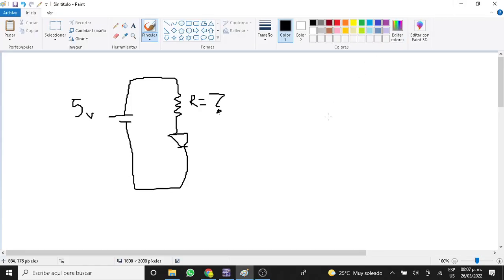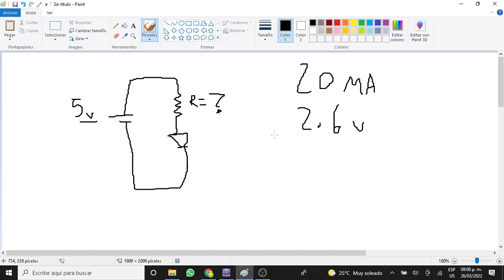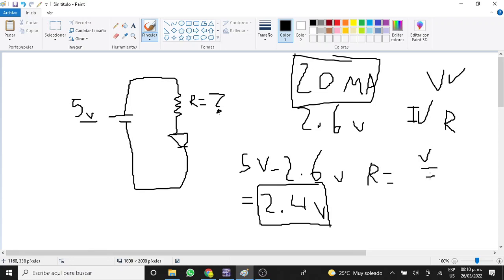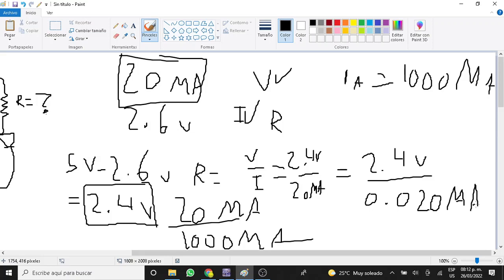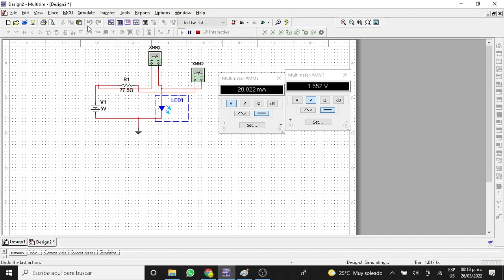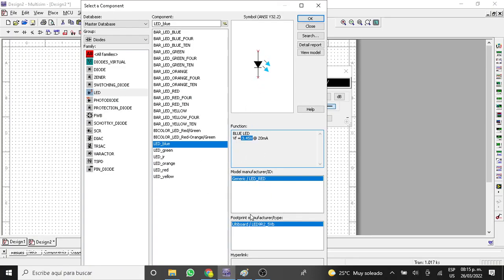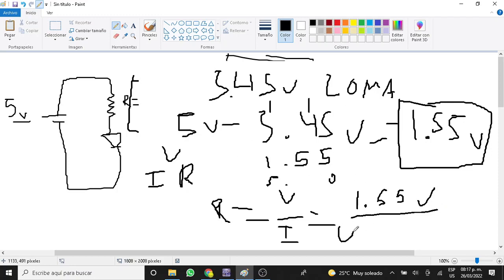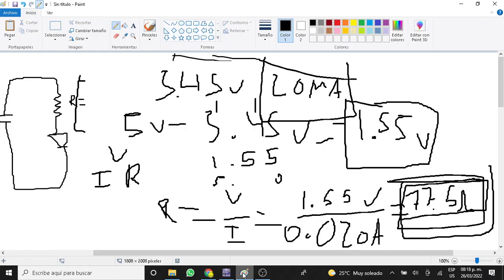How to calculate the resistor for a LED